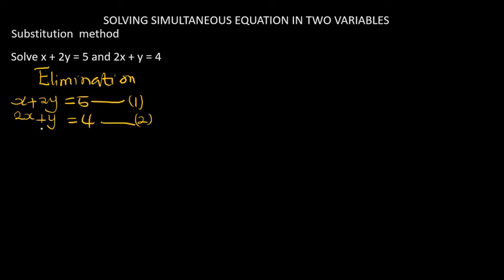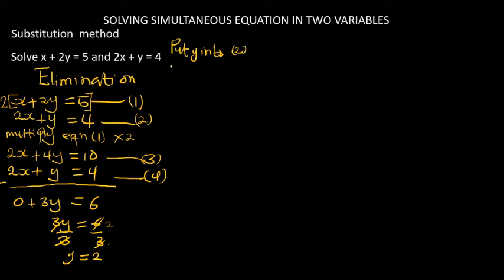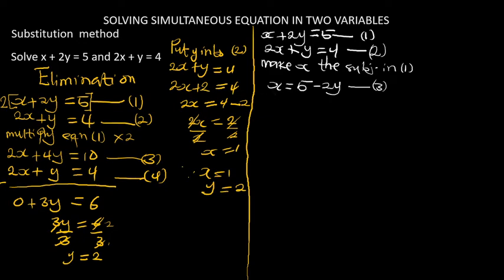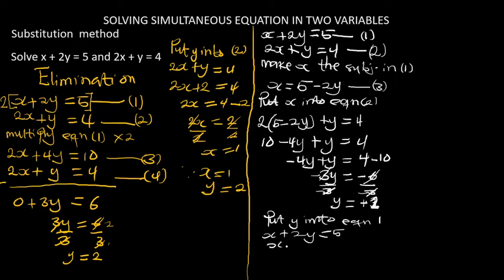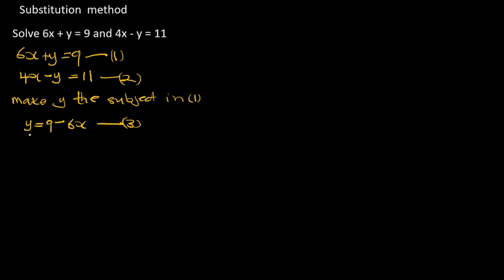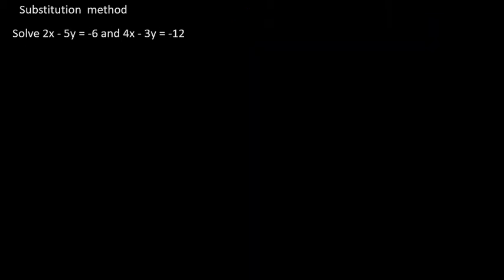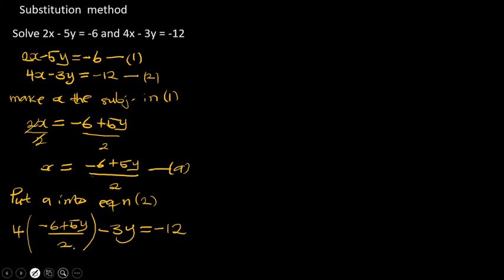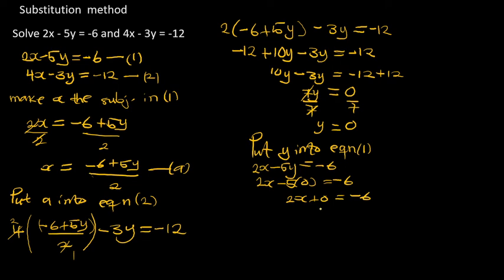Solving simultaneous equation involving two variables - substitution method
this video teaches you how to solve simultaneous equations involving 2 variables. in this video, substitution method is compared to the elimination method.